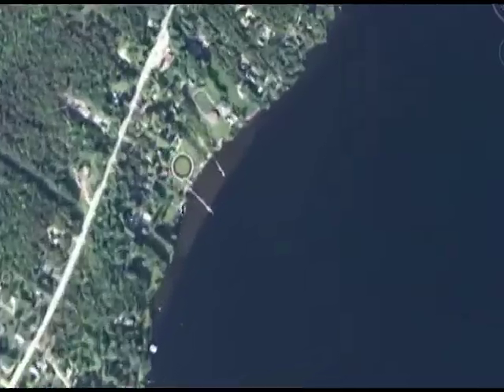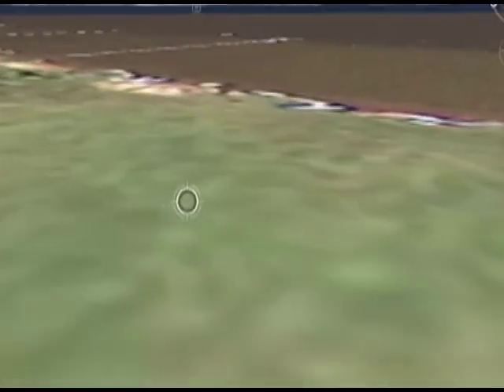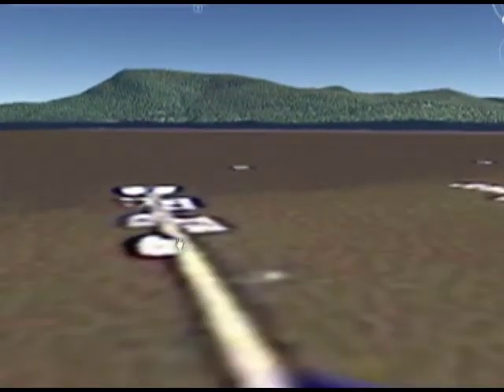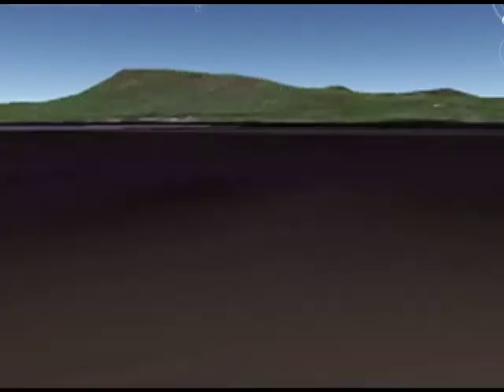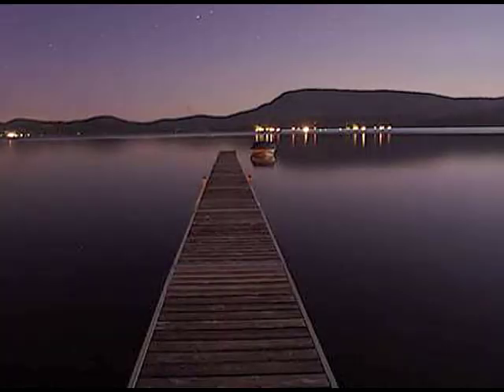Primary Source Final Project